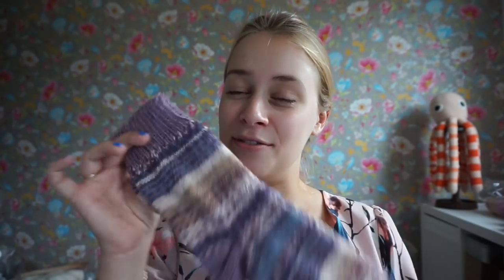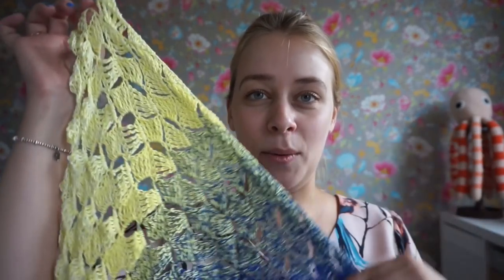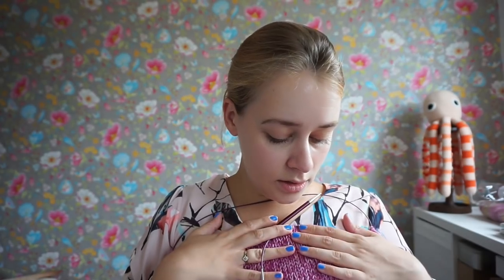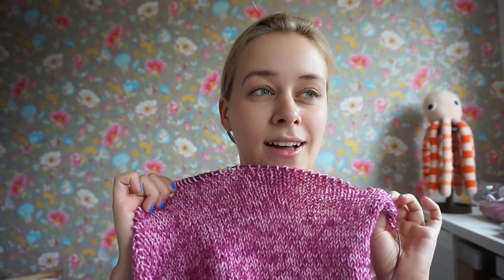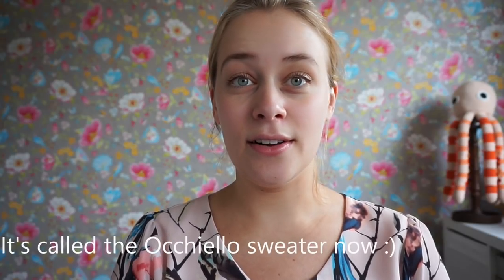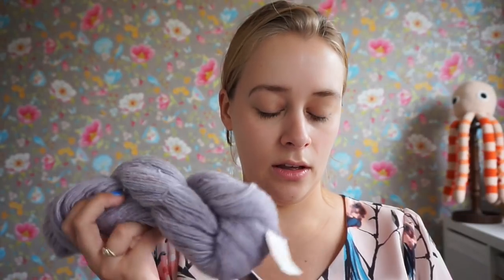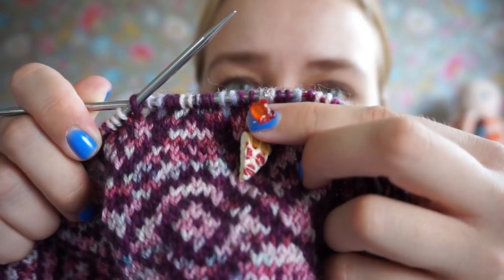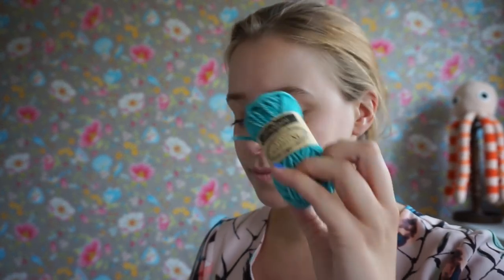New Leaf Podcast Ep 40 - All the purples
The one with all the purple projects! Time stamps down below.

6:21 Lavender Socks FO
8:13 Breezeblocks WIP
12:49 Sweater cast-on #1: Pynk!
20:59 Sweater cast-on #2: Testknit for Handmade Closet
33:40 New CAL?? Please leave your thoughts on it below!